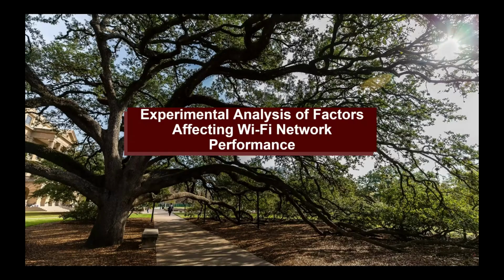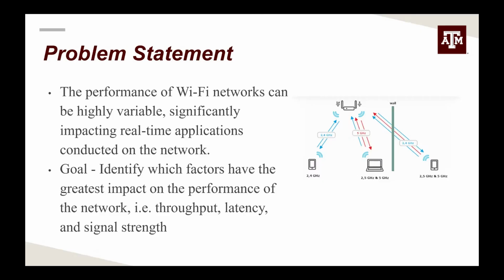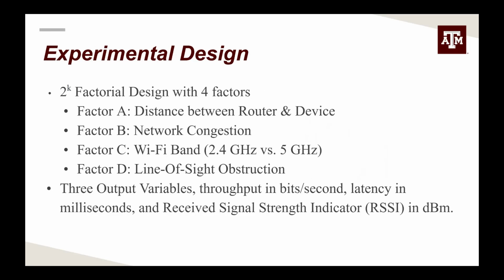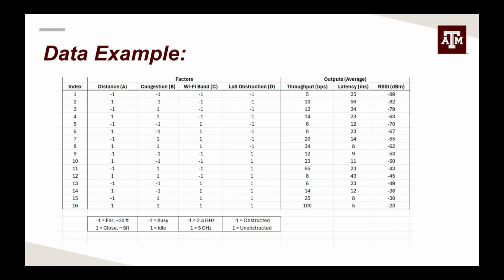ENTC 641 Project Proposal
Description of the data analysis project I will be conducting for the ENTC 641 Final Project